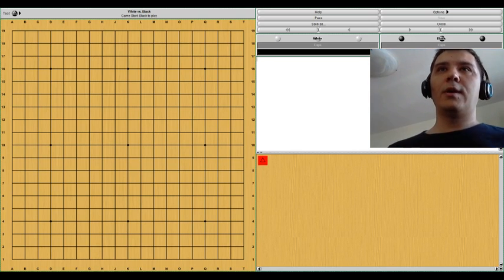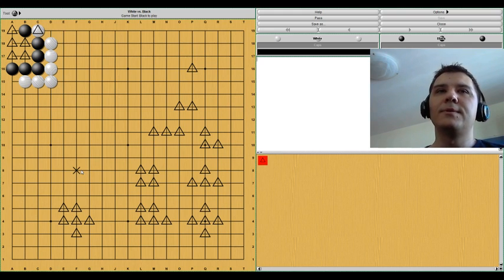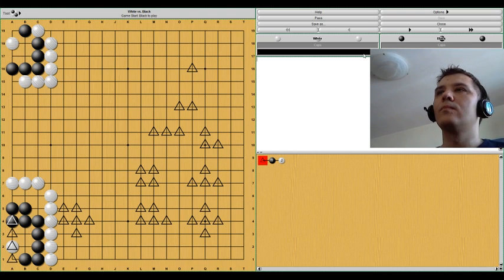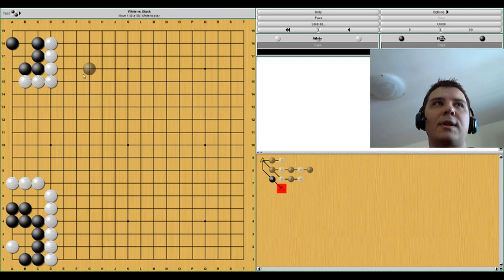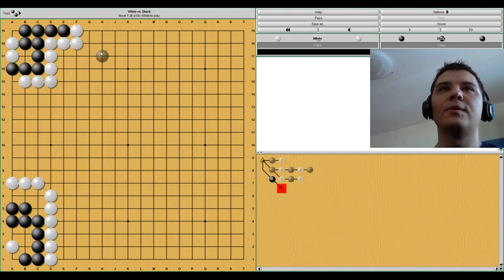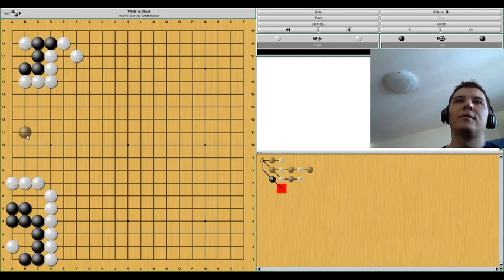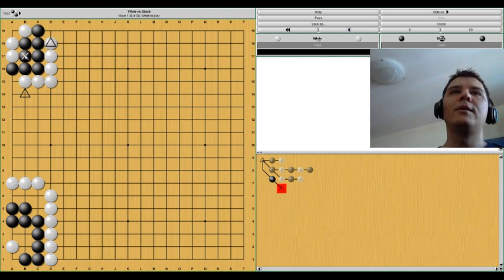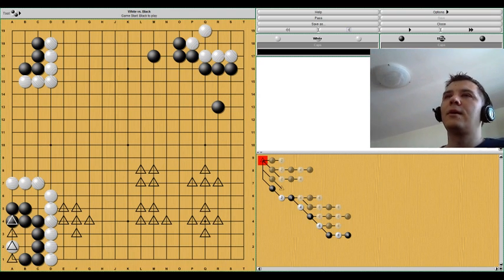Corner problems tutorial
A simple tutorial for double digit kyu players and beginners at Go game.